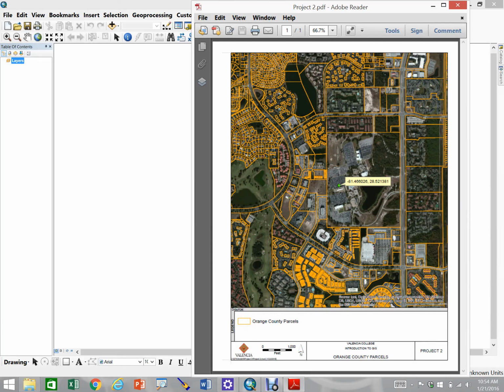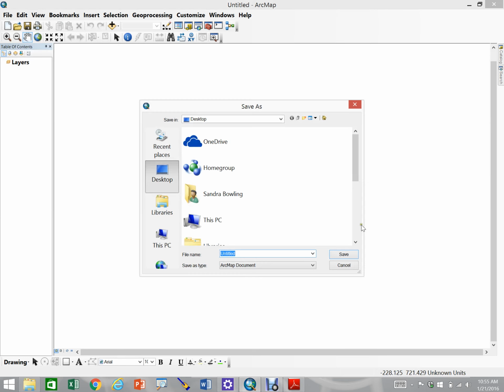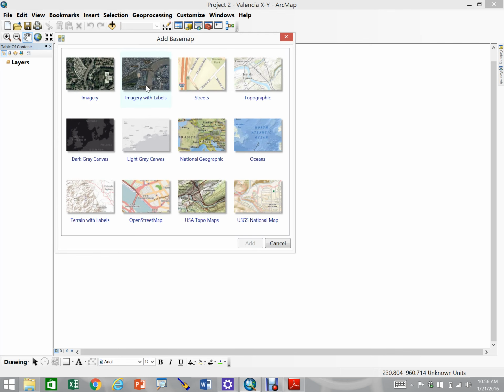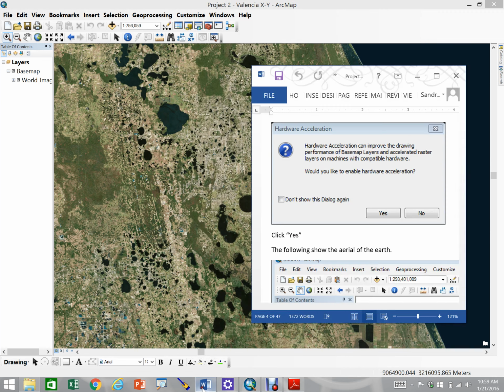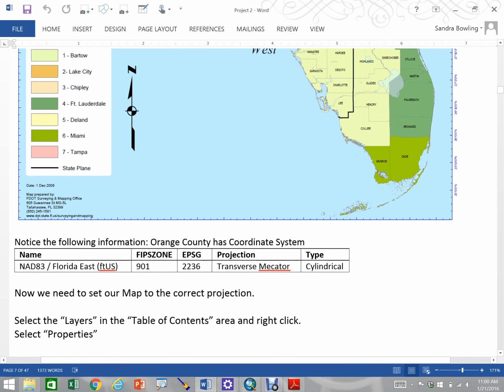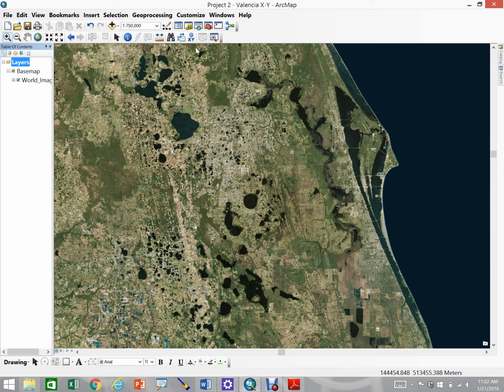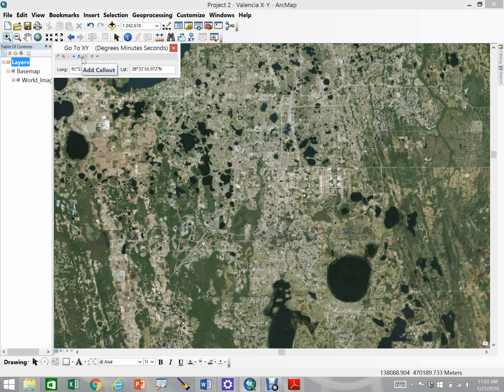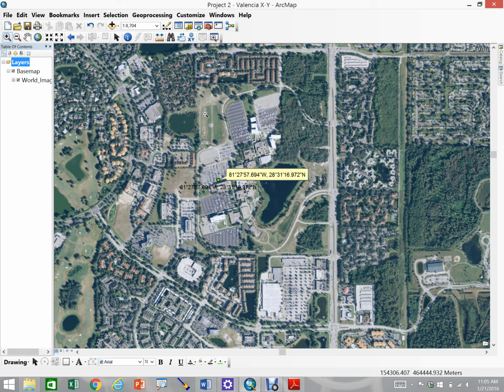Introduction GIS Project 2 Part 1